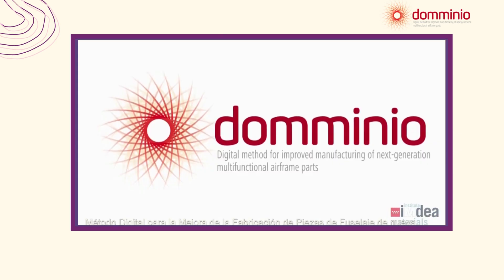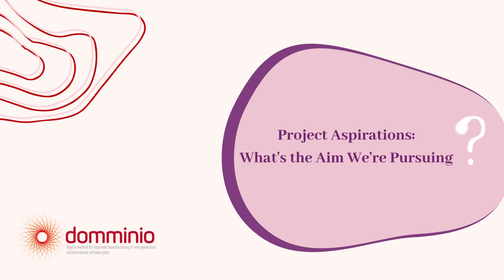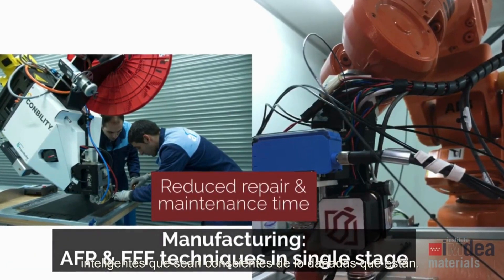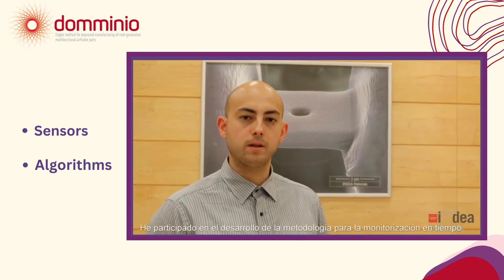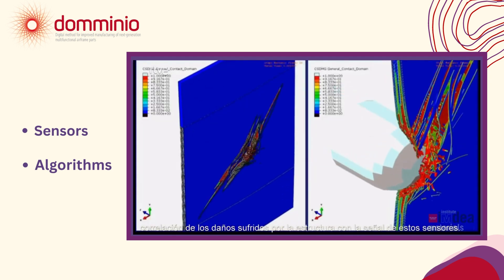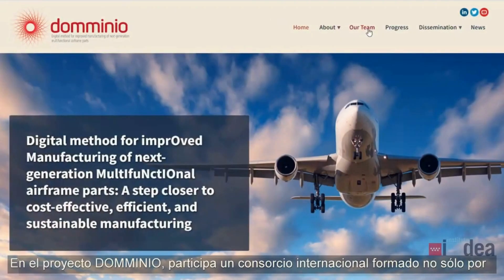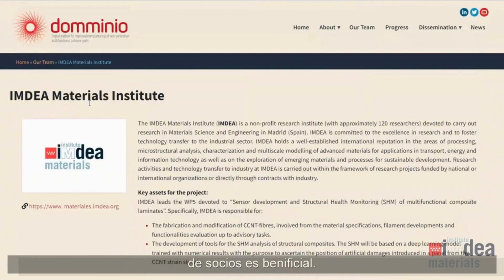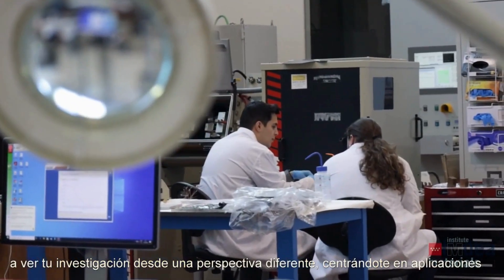The Researchers' series Moisés Zarzoso